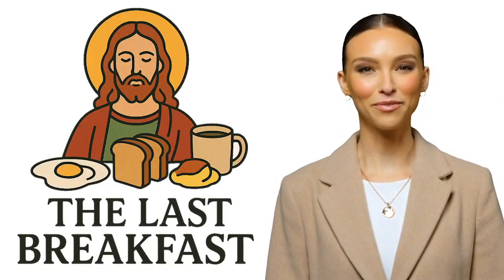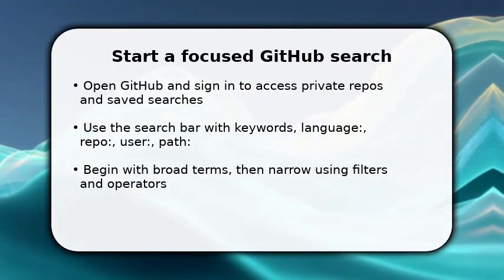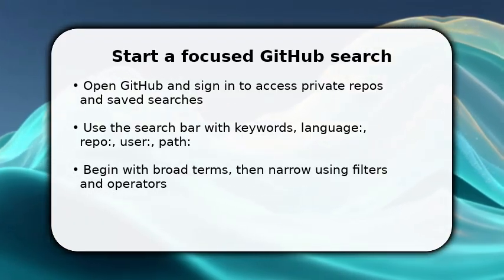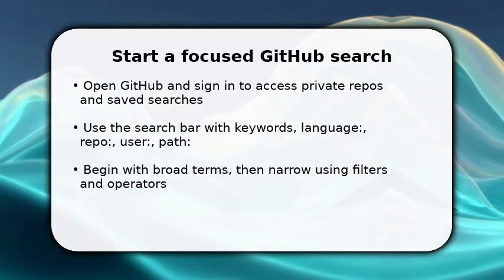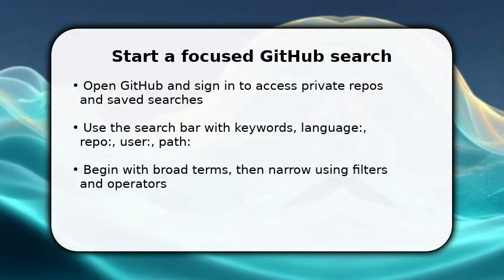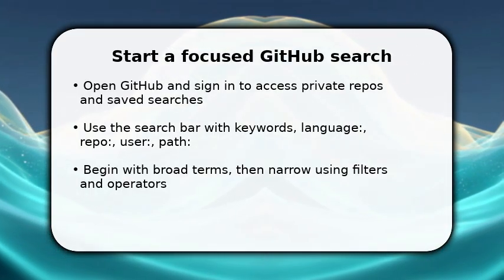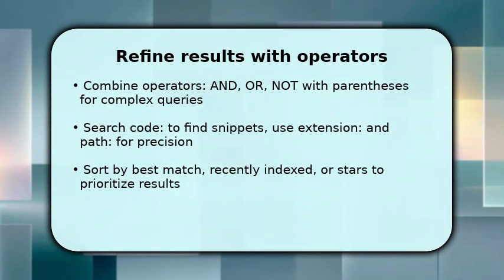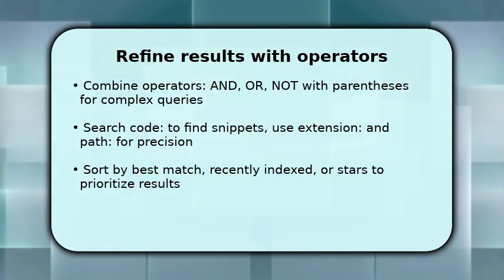How to Search on Github - Full Guide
How to Search on Github - Full Guide | 🔒 Surfshark VPN Deal — Stay private and secure. $1.99/mo + 3 Months Free ▸

Dive into the world of GitHub searching as we provide a comprehensive guide on how to effectively search for projects, issues, and repositories. Learn tips and tricks that will enhance your ability to find exactly what you need quickly.